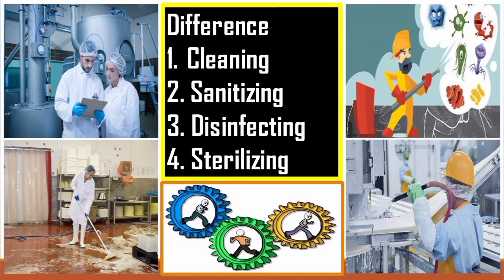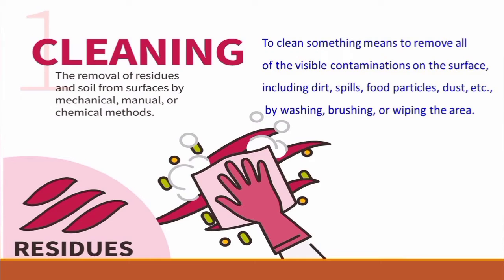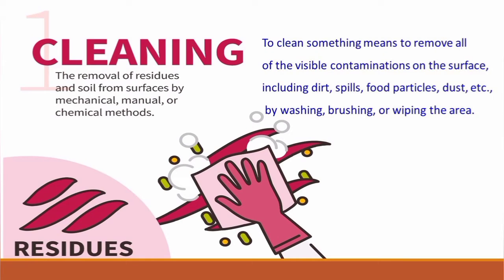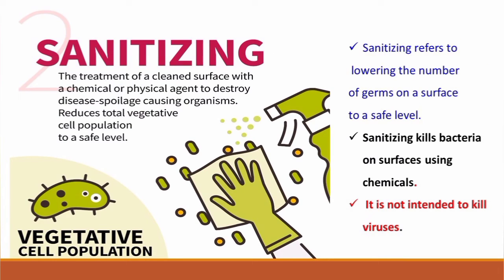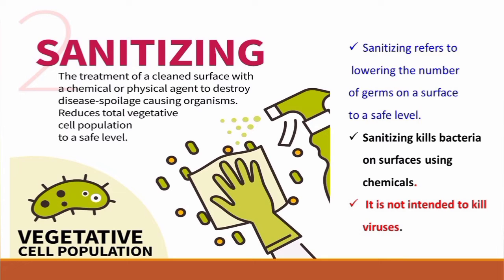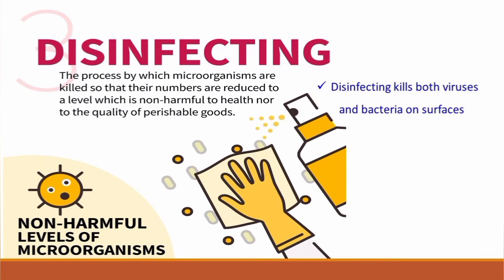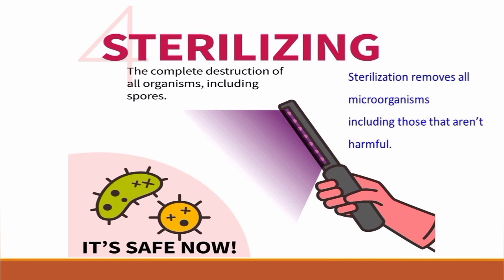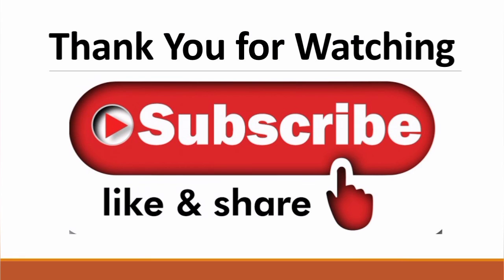Difference between cleaning,sanitizing,disinfecting and sterilizing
what are the differences between cleaning, sanitizing, disinfecting and sterilizing?

Hello, Hope you are doing well and safe. In this video, we will discuss the basic concepts of Sanitation and also would be enable to differentiate between the Cleaning, Sanitizing, Disinfecting, and Sterilizing.
What is cleaning?  The cleaning is, removal of residue and soil from the surface by mechanical manual, or chemical methods or in other words, cleaning is to clean something to remove all of the visible contaminations on the surface (including dirt, spills food particles , dust, etc) by washing, bursting or wiping off the area. This is called the cleaning step. Now we see the Sanitizing:  What is sanitizing?  The treatment of cleaned surface that is already done by in cleaning step with a chemical or physical agent to destroy disease-spoilage causing organisms. Reduce total vegetative cell population to a safe level. or  in other words, Sanitizing refers to the lowering the number of germs on a surface to a safe level. Sanitizing kill bacteria on the surface using the chemicals. it is not intended to kill the viruses. it means sanitizing process can kill the bacteria and it is not kill the viruses on the surface. Now what is Disinfecting? the disinfecting is the process by which microorganisms are killed so that their numbers are reduced to a level which is non-harmful to health nor to the quality of the perishable goods. Disinfecting kills both viruses and bacteria on the surface. What is sterilizing? Sterilizing is the complete destruction of all organisms, including the spores. Sterilizing removes all the microorganisms including those that are not harmful.

Cleaning – removes dirt, dust, and other soils from surfaces.

Sanitizing – removes bacteria from surfaces.

Disinfecting – kills harmful bacteria and viruses from surfaces.

Sterilizing – kills all microorganisms from surfaces.